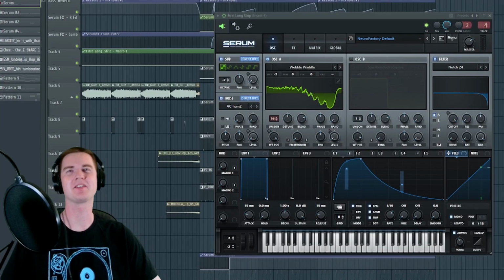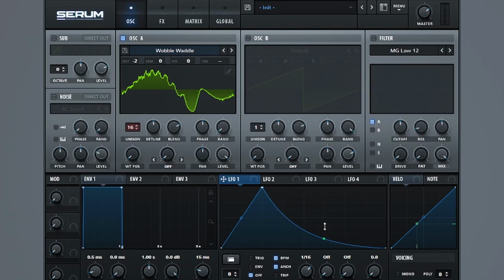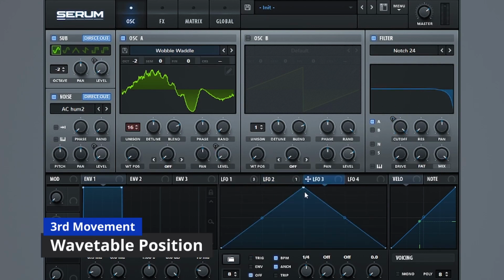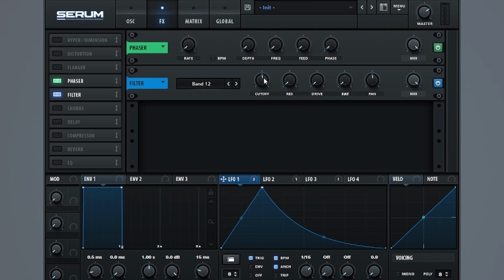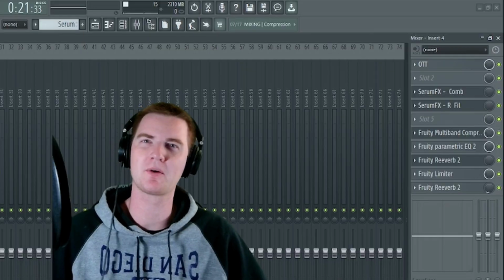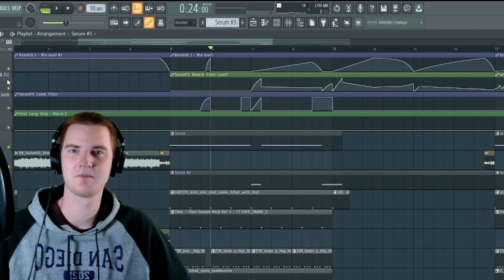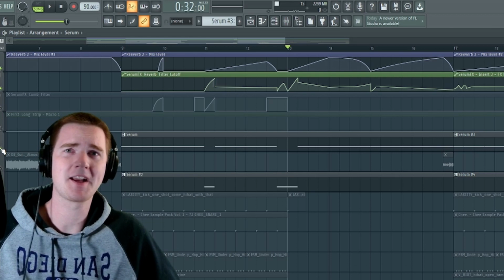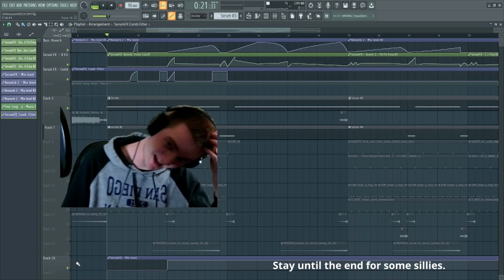Serum Tutorial: INSANE Neuro Setup (COPYCATT/Kursa)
I have reuploaded the wavetable. Thank you for your patience!

// VIDEO LINKS
Greyflood Spotify